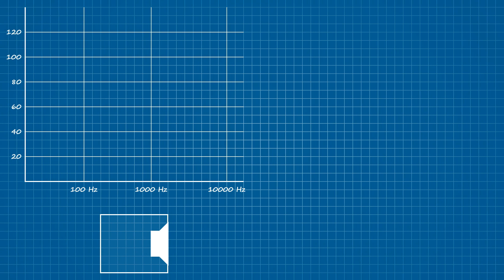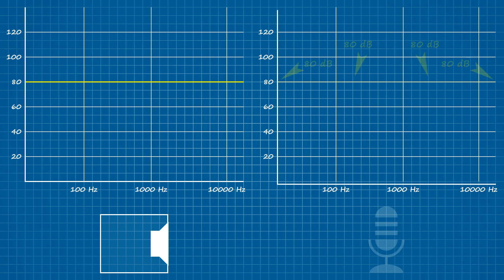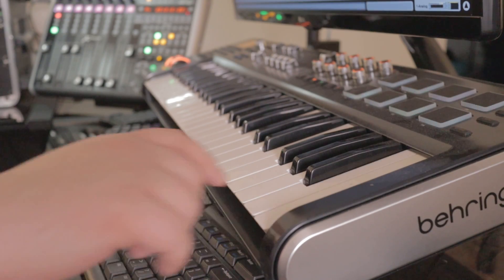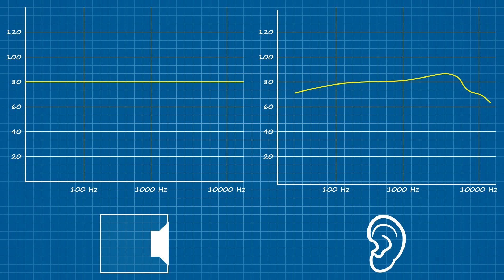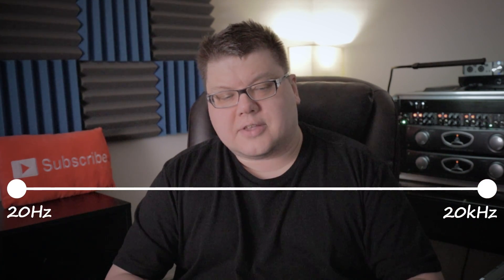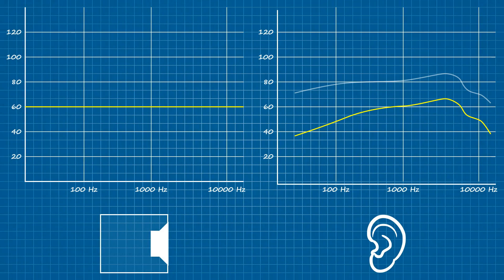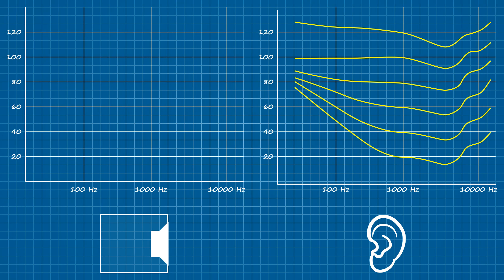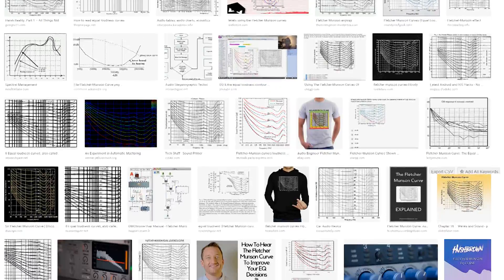Perfect Sound Explained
What's the difference between MEASURING a flat response and HEARING a flat response?  Here's a crash course on the equal loudness contours.